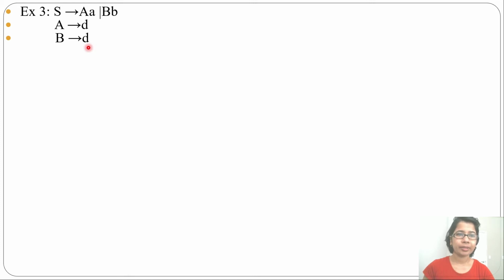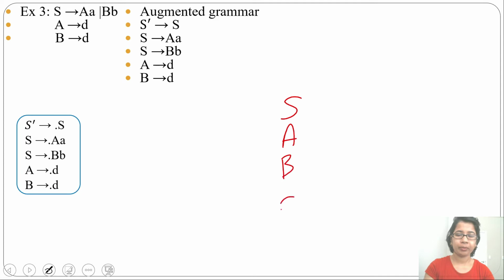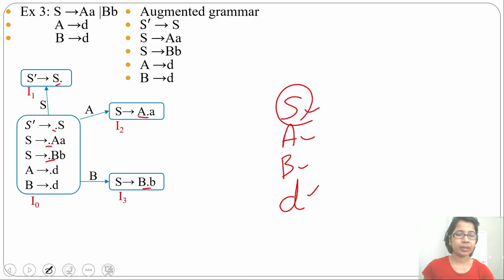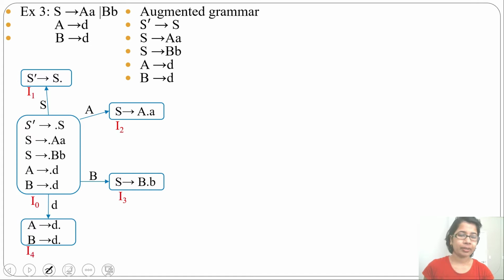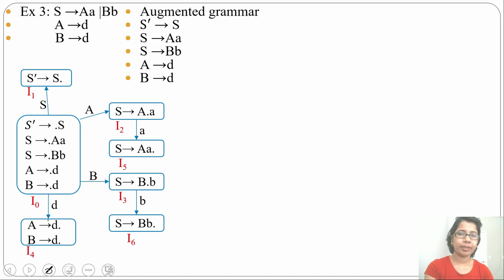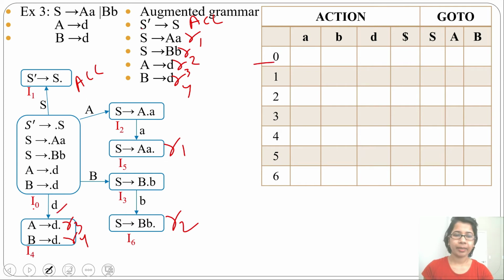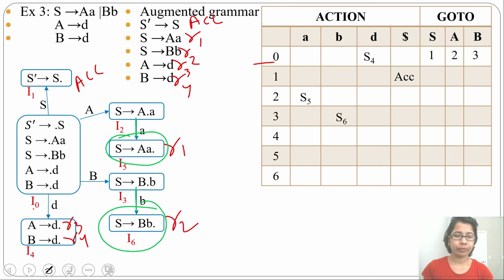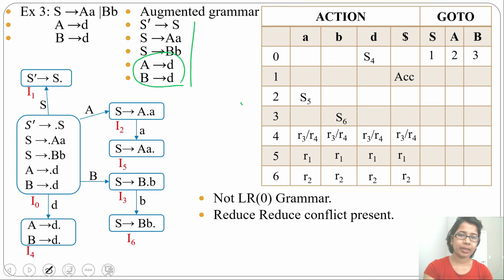Ch 2.23:LR Parsing Table Construction with Ex 3: S →Aa |Bb , A →d, B →d | CD Lectures for GATE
In this lecture i discussed Construction  of LR Automation & LR Parsing Table with
Ex 3: S →Aa |Bb
          A →d
          B →d